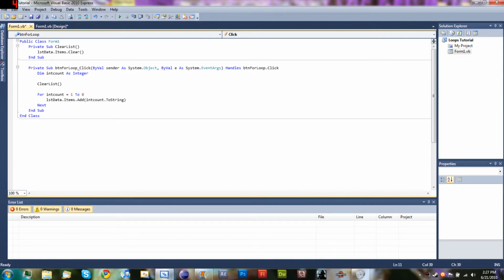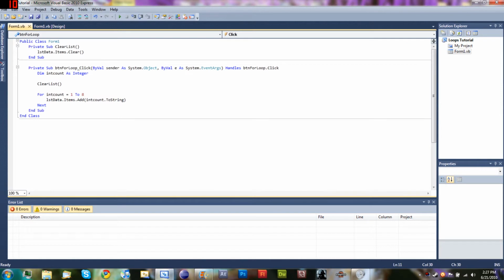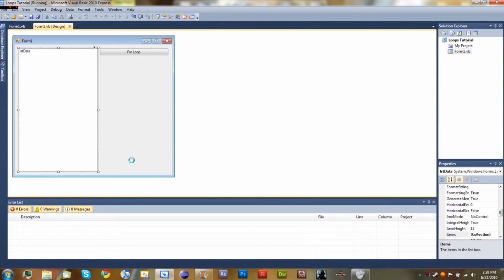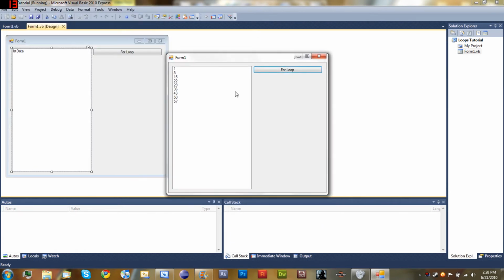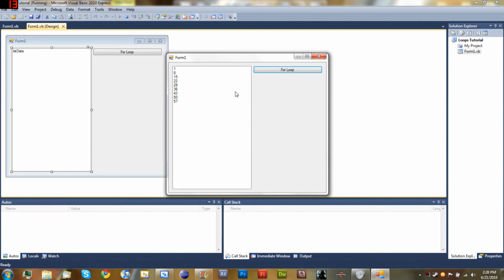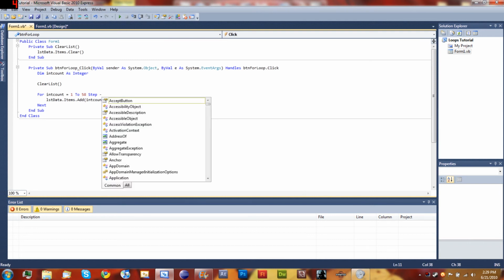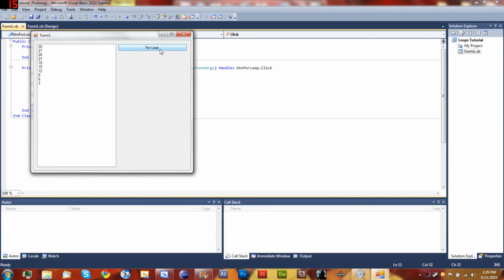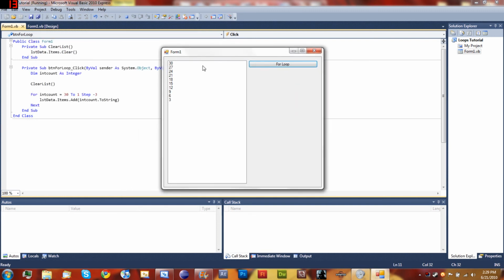Visual Basic 2010 Tutorial 10 - Step Operator